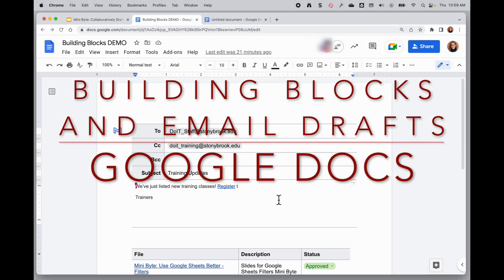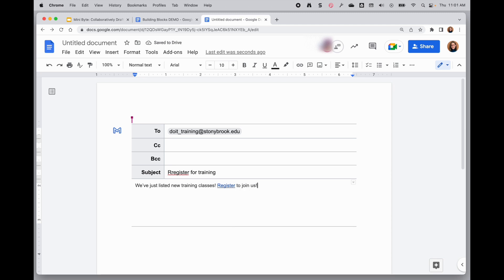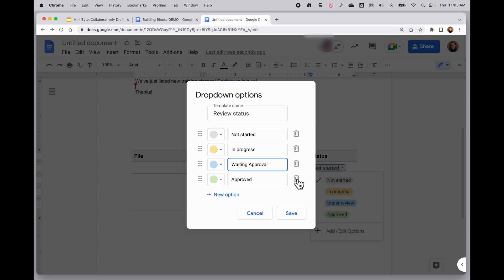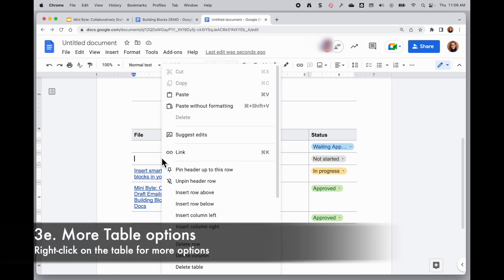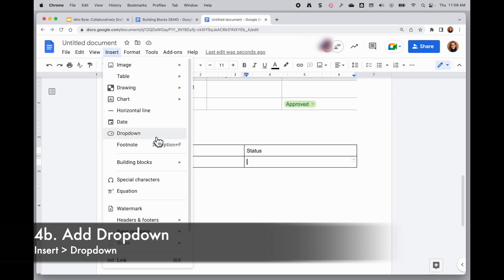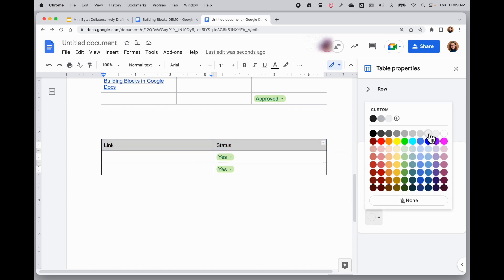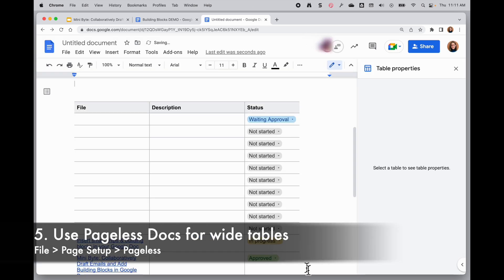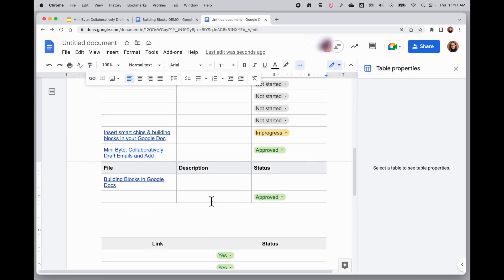Google Docs Building Blocks (for spreadsheet functionality in a Doc!) and collaborative email drafts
Learn how to add email drafts and building blocks in a Google Doc, including tables with drop-downs and sortable columns.
0:00 Intro
0:07 Draft and send an email from Google Docs
0:21 Building Blocks ("Smart Tables" for spreadsheet functionality in Docs)
0:34 Create new Doc
0:39 Insert Email draft
0:57 Add To/Cc/Bcc email addresses
1:23 Send Email
1:33 Insert Building Blocks/ Smart Table
2:02 What are Building Blocks?
2:13 Adjust dropdown options
2:43 Add Rows/Columns
3:14 Sort Table
3:40 More Table Options
4:11 Pin Header (for long tables)
4:22 Create Your Own "Smart Tables"
4:53 Add Dropdown
5:40 Pin Header
5:56 Customize Table Options
6:17 Customize Table Border
7:09 Use Pageless Set up (for wide tables)
7:34 Search for and use Insert links